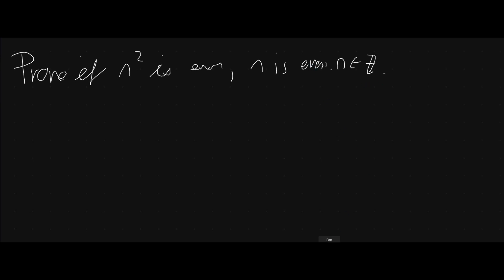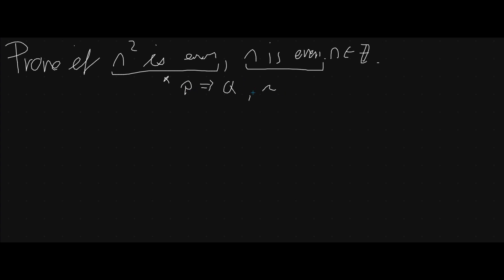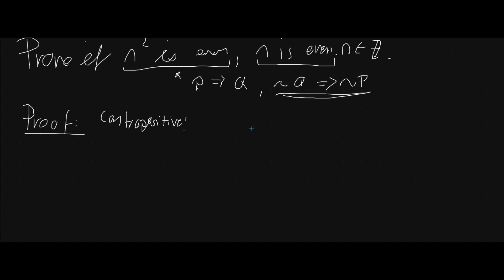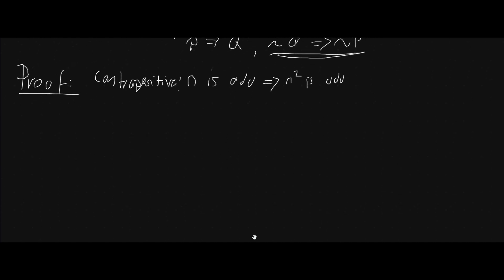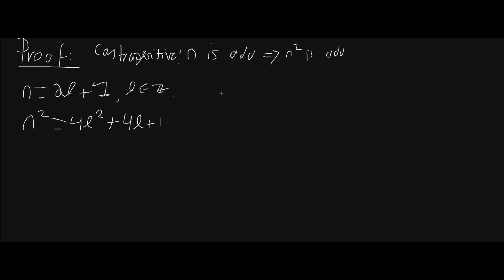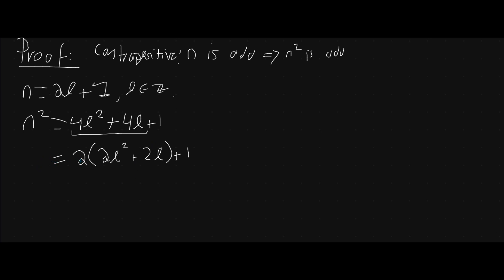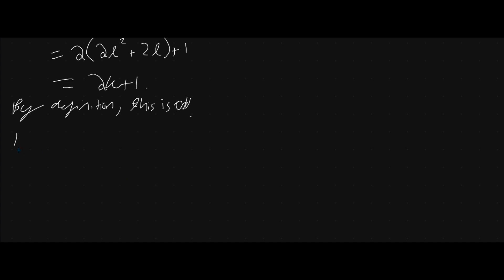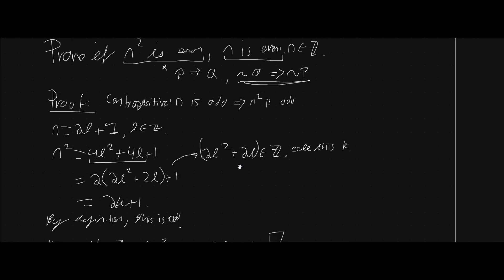Contrapositive Proof , if n^2 is even , n is even.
Hello everybody, today I did a contrapositive proof of: if n squared is even , n is even for all integers n . I hope you enjoyed this video today and hopefully it taught somebody something new.